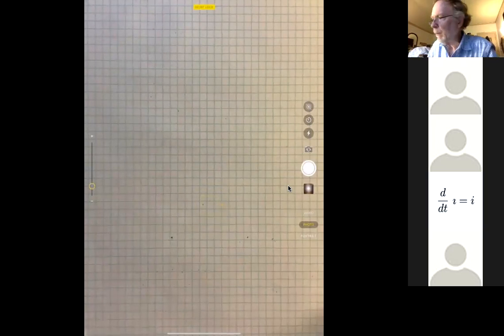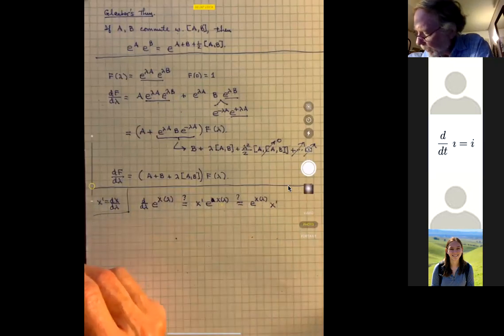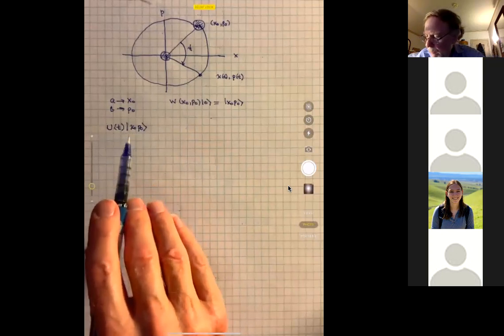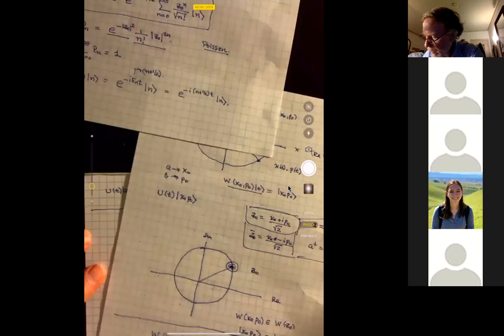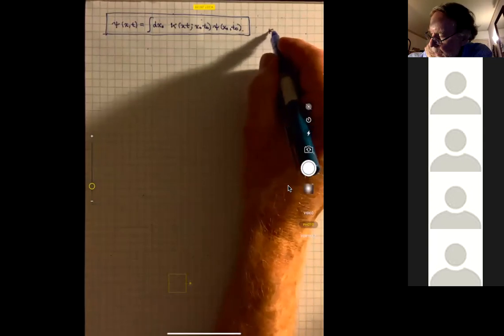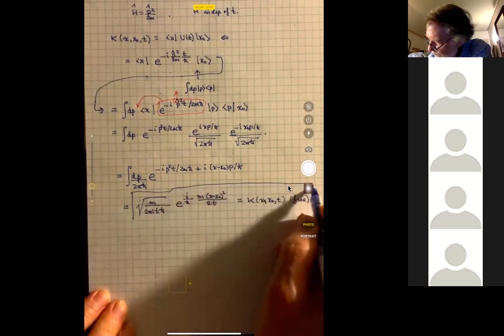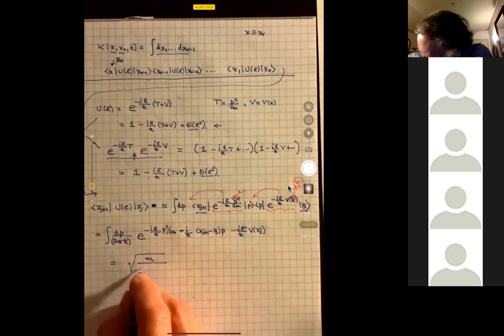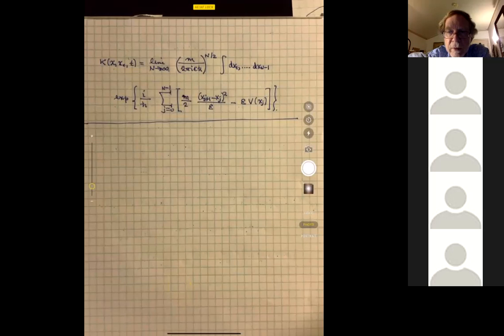L08 Harmonic Oscillators and Coherent States B, L09 The Propagator and the Path Integral A